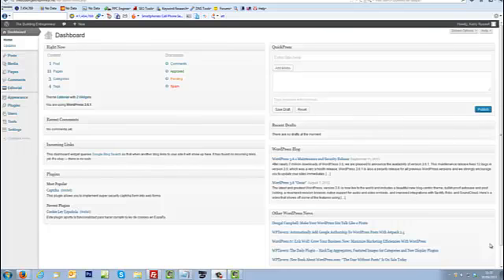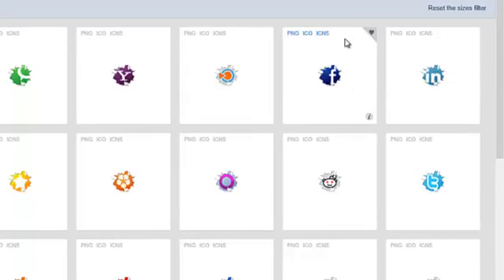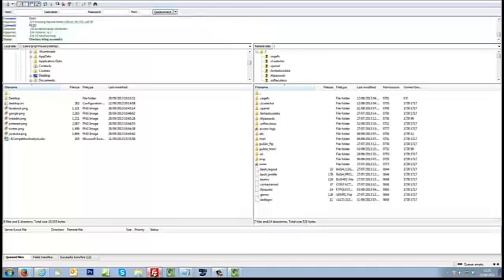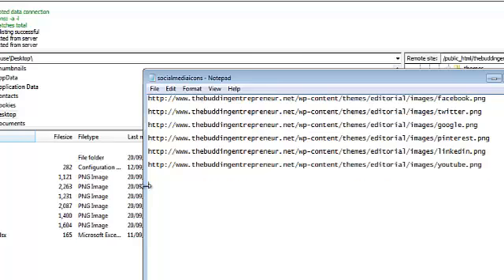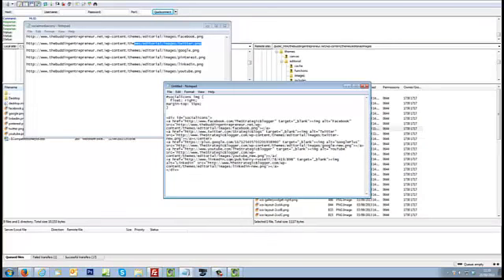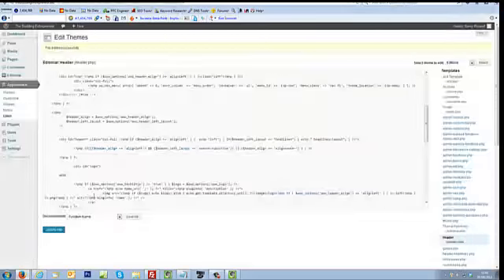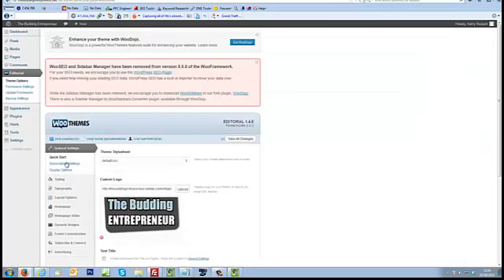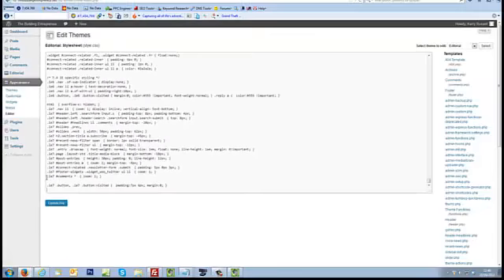How To Add Social Media Buttons To Your Blog Header In WordPress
How to add social media buttons to Your WordPress Blog Header